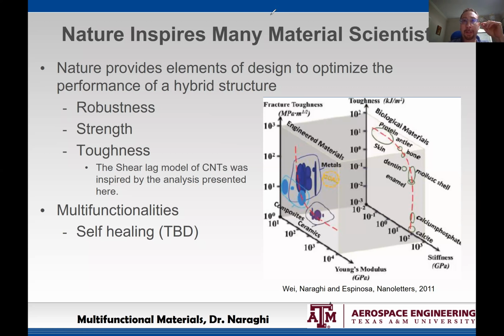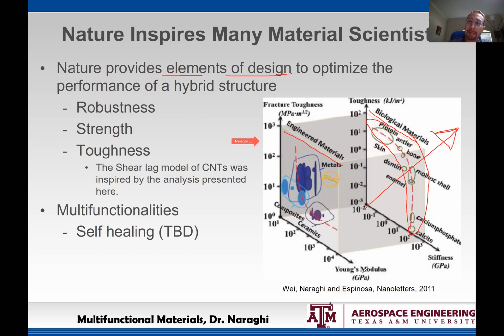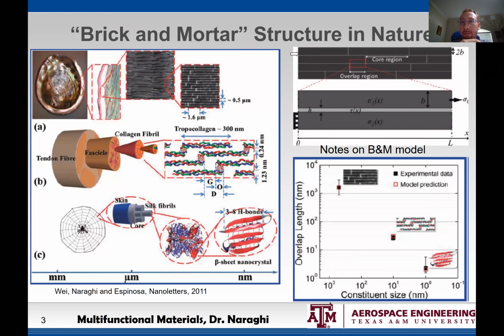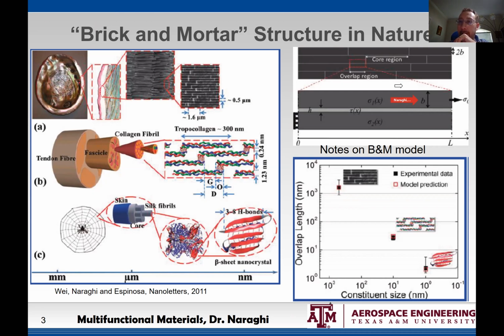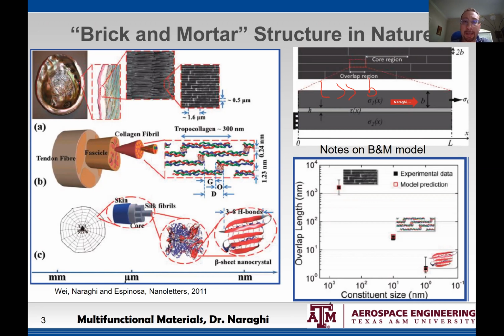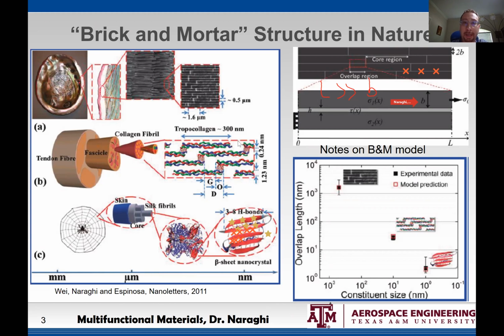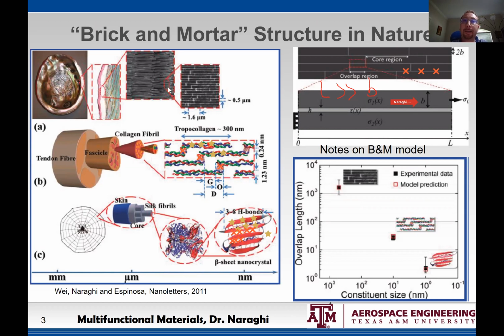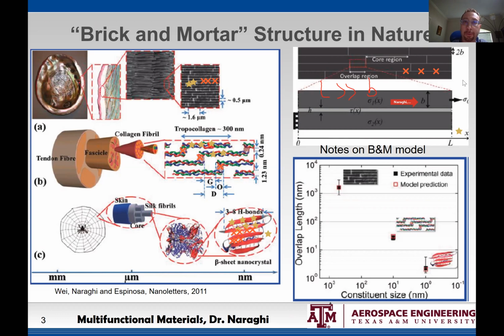Bio inspired 01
The opening lecture of bio-inspired materials, as a part of the Multifunctional Materials course, TAMU AERO 606